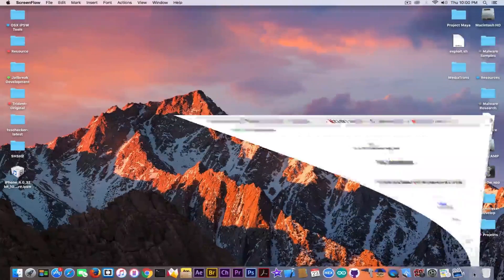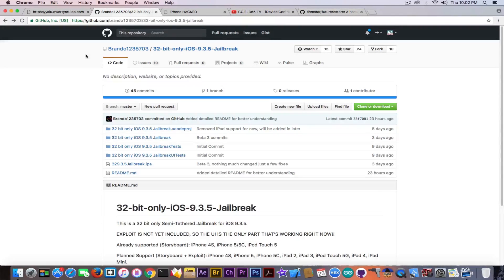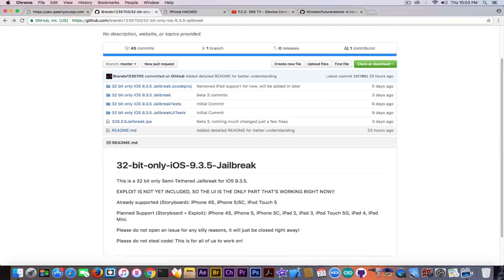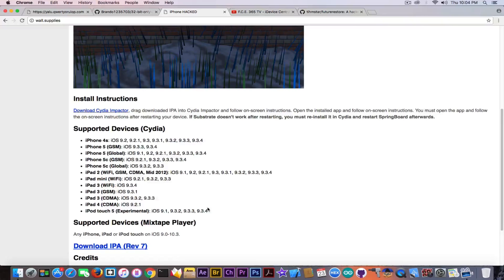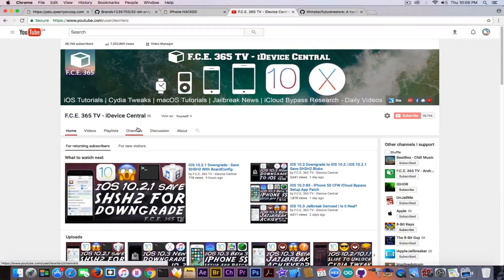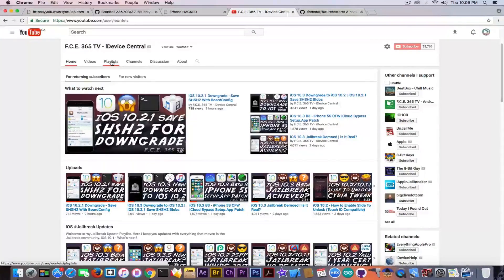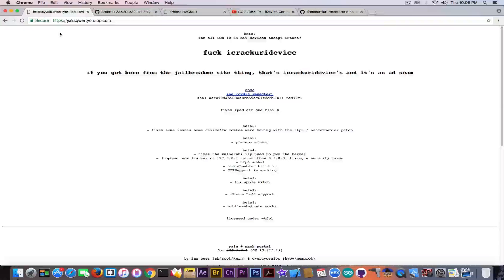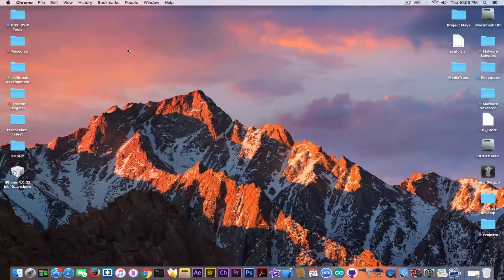iOS 10.3, iOS 9.3.5, iOS 10.2 Jailbreak Status | iOS Downgrade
In today's video I will provide a recap of the current Jailbreak methods for the most common iOS versions as there were a lot of releases and a lot of commotion lately in this specific area and people tend to get confused. We're going to take into account which tool to use for which version, and which versions are waiting for a confirmed Jailbreak to either be released or finished. This should remove the confusion about the currently Jailbreak-able iOS versions as well as any development for specific versions.

In the video we're going to briefly cover the iOS 10.3 Jailbreak Status, iOS 10.2 and iOS 10.1.1 Yalu Jailbreak, iOS 9.3.5 Jailbreak Project Status and iOS 9.3.4 Jailbreak and I will make it clear for which type of devices is intended each (being it x64 or 32 bit). I thought this will help as there were a lot of videos about "Jailbreak X, Jailbreak Y" lately. We're also going to talk about iOS Downgrade. This subject was very popular lately, so people can't really understand what can be downgraded to what, and how is this downgrade even working or if it is even possible, so I will make things clear about the downgrades on iOS 10.x as well.

Remember, the video briefly touches the subjects, please address to the resources bellow for detailed information on the topic you're interested in.